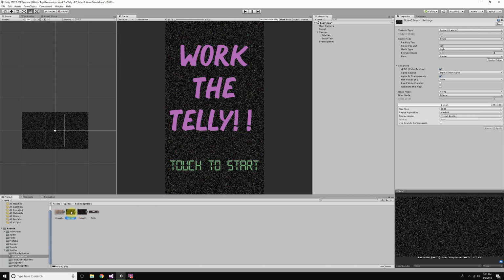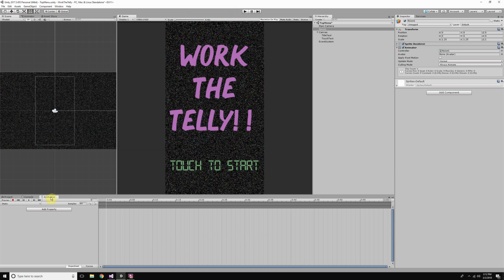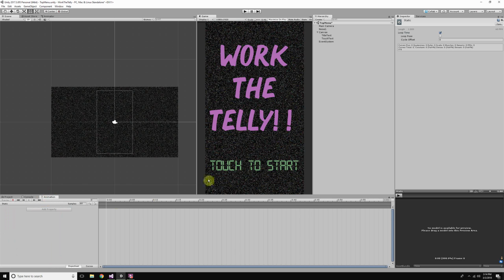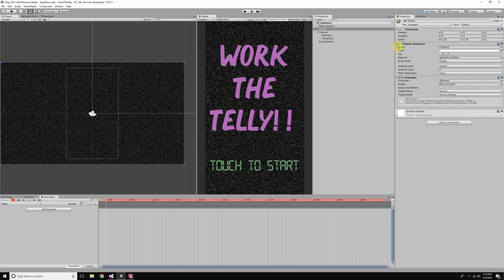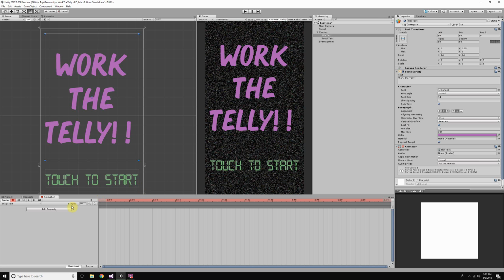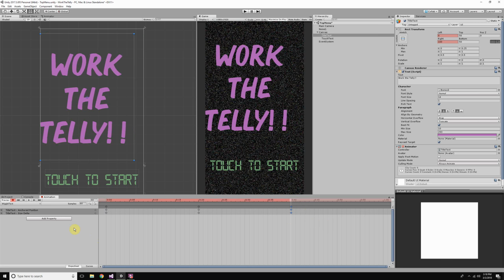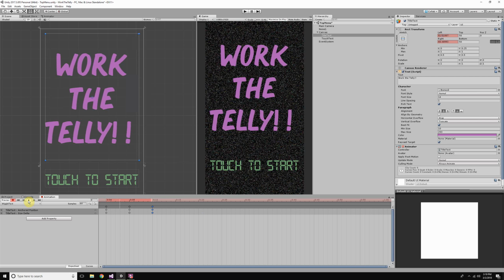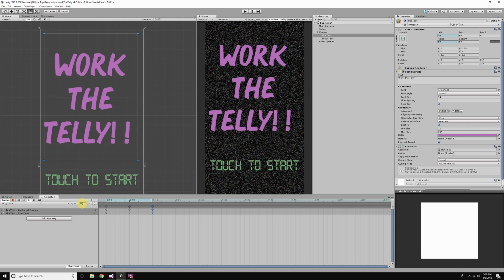Action User Interface Game 3: Top Menu Animations